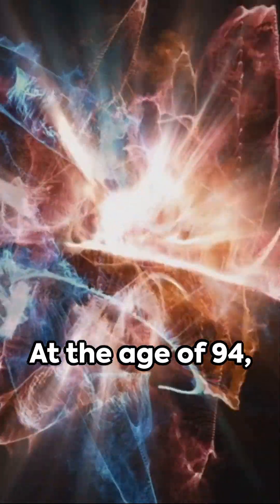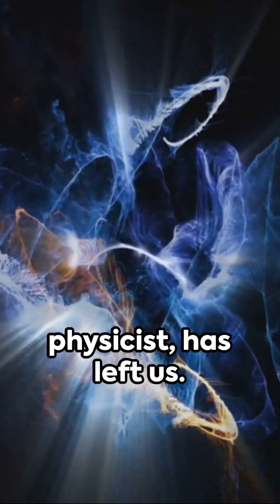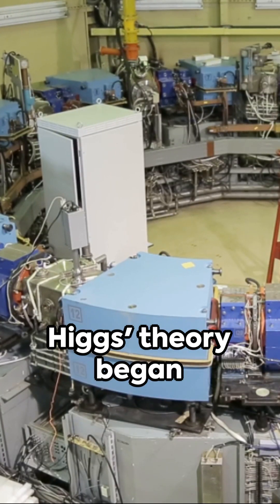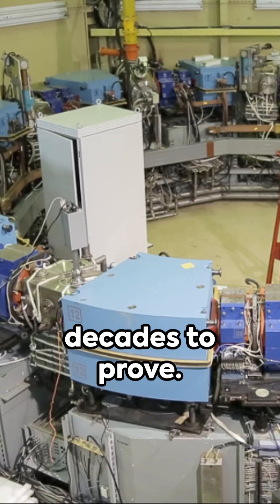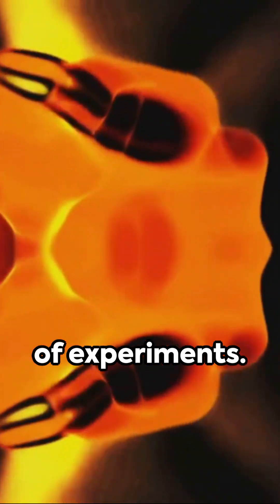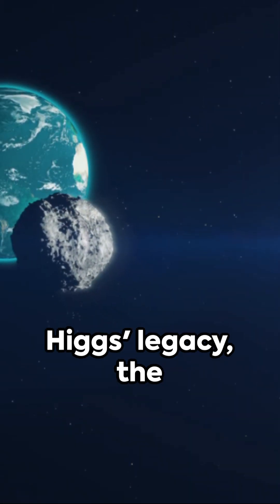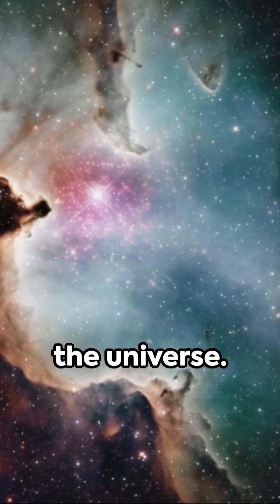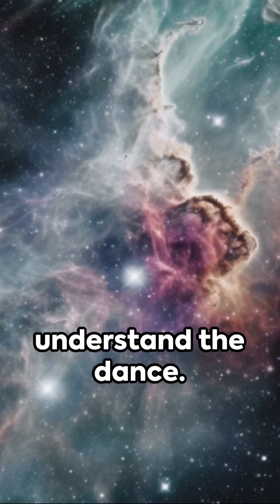The Legacy of Peter Higgs: The Man Behind the Boson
I am a huge science nerd, so this news was upsetting to me. We know so little about our planet and our existence on it, and Peter Higgs brought us one step closer to understanding. Thank you Peter Higgs.